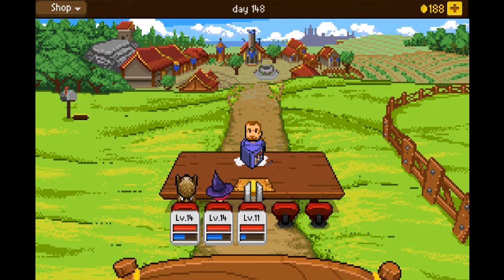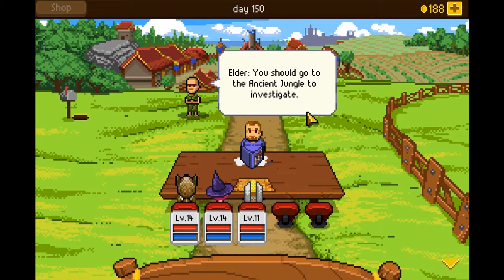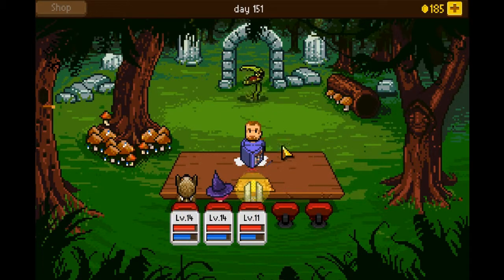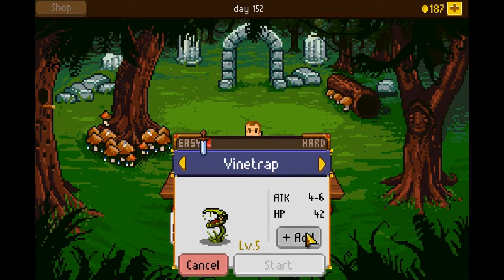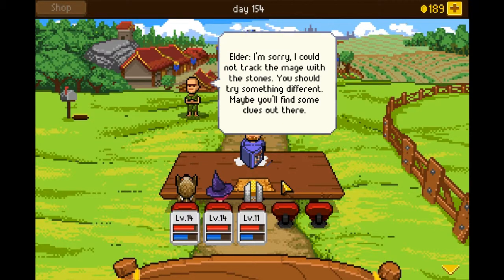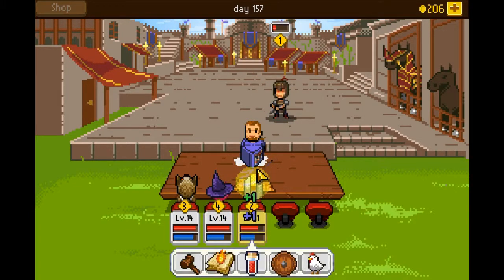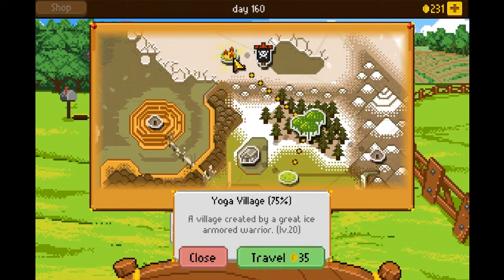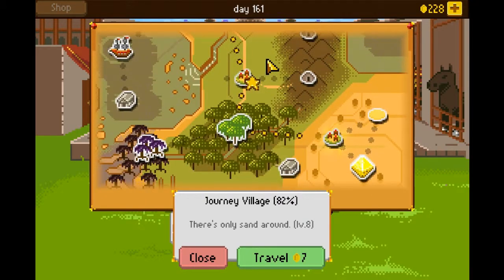Knights of Pen and Paper: It's Story Time!!!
In this episode we are getting more in depth with our story!  Who cursed the king?  Where are they?  And what evils are lurking in the Land of Knights of Pen and Paper?  Find out!